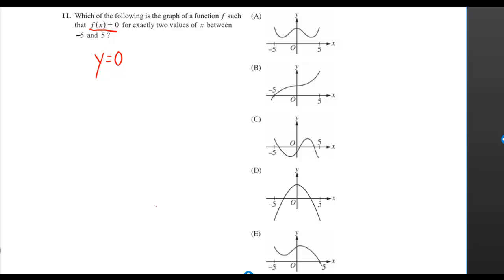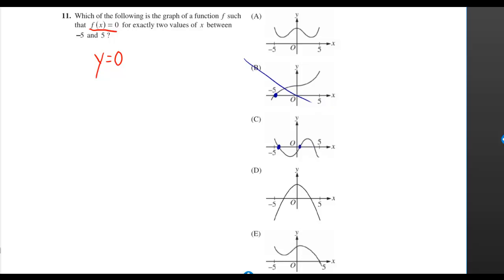Sec8#11 Official SAT Practice Test 2012-13 = 2014-15